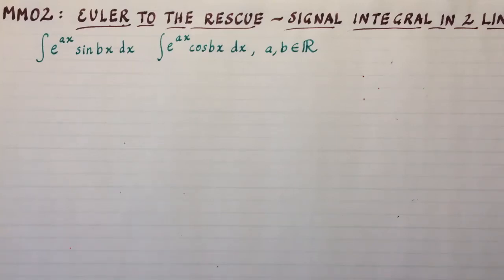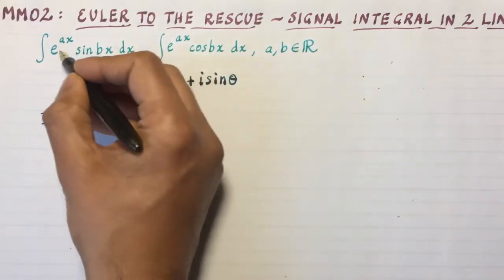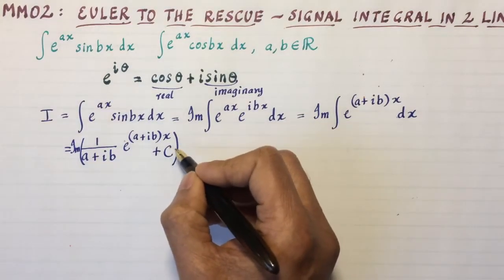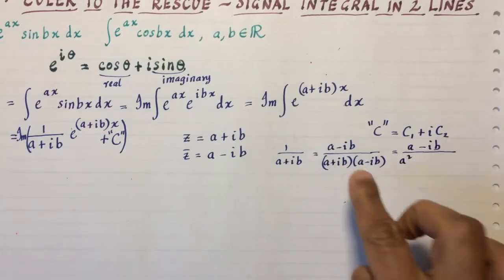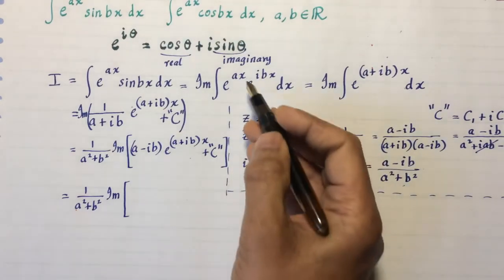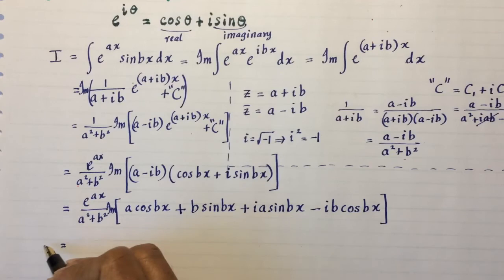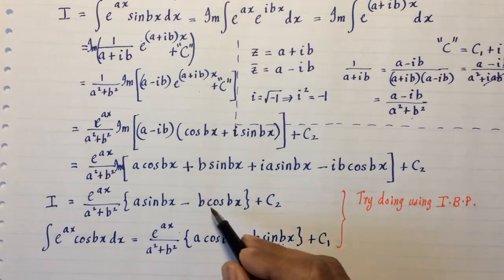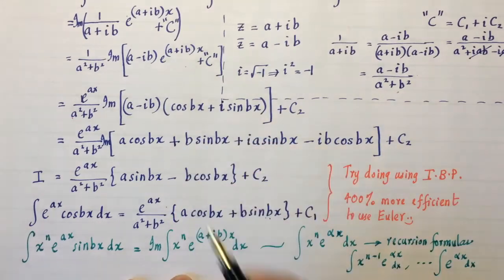MM02: Euler formula and integrals